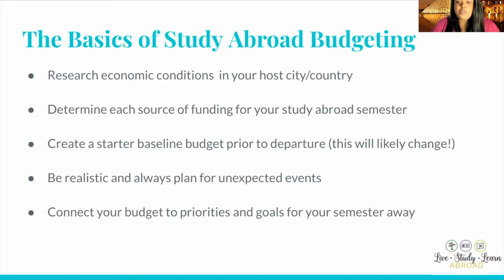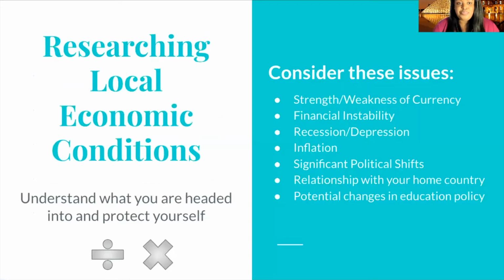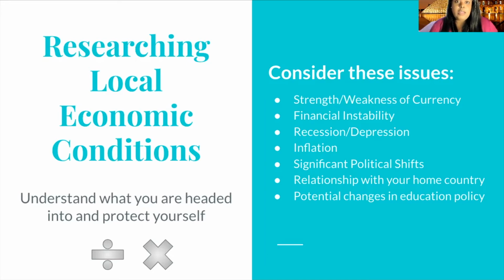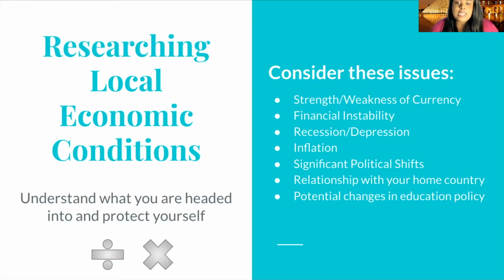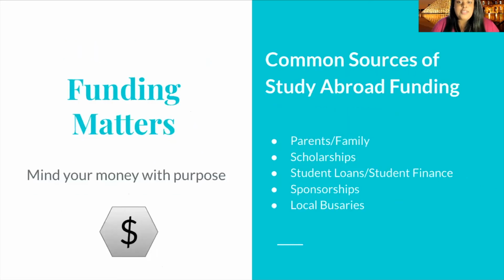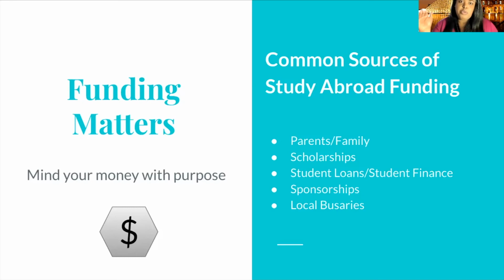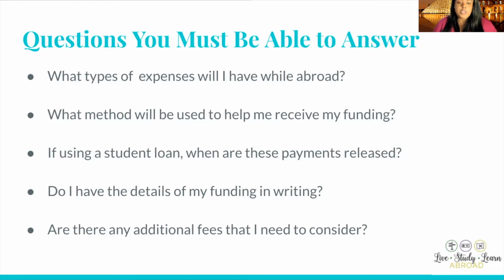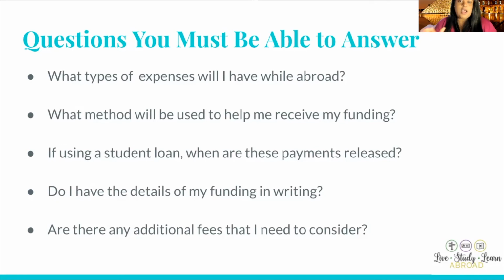STUDY ABROAD: How to Build a Budget for Your Semester Away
There are so many exciting elements of study abroad, but one that often doesn't bring a smile to faces is the topic of money. How do you pay for your program? How do you find study abroad scholarships? What type of budget should you create?

The numbers can be intimidating and overwhelming, until now.

In this webinar (can be accessed as a podcast), study abroad expert Kimber Grayson outlines the basics of any semester away budget. Among the topics covered, you will learn:

- How to create a study abroad budget based on your program type
- The basics of any study abroad budget
- How to build a budget for your own needs
- Other ideas to consider as you develop your study abroad budget

PART II NOTE: At this time, I can only upload shorter videos on youtube. Please use this link for PART II

Webinar Resources Mentioned:

1. FREE 'Finding Your Perfect Study Abroad Program' Printable eGuide

2. Study Abroad Advising Schedule

3. Budget Wisely & Live Smartly eBook

4.